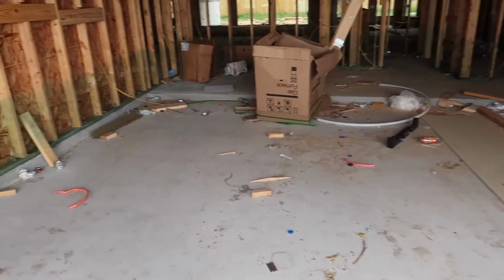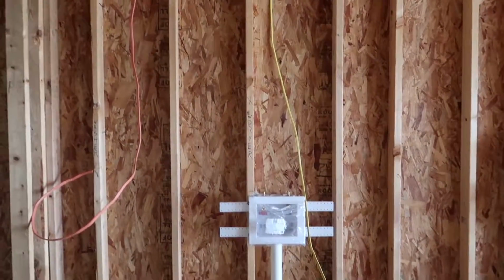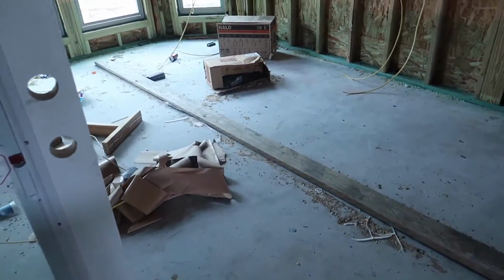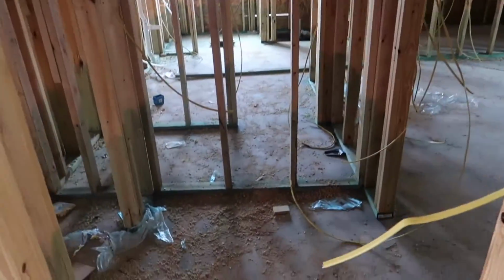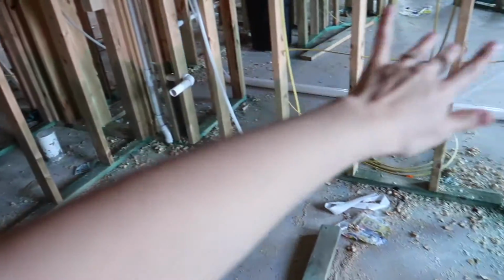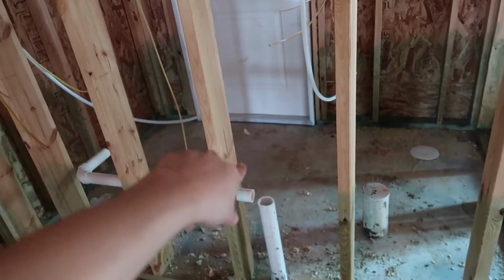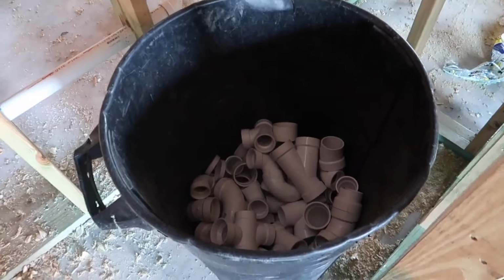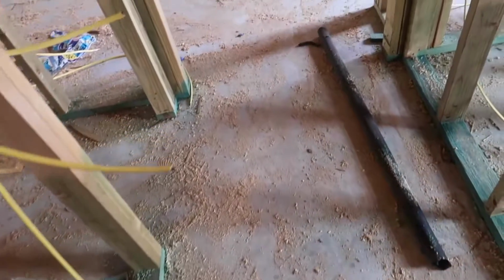Empty House Tour | Framing Stage of Home Building Process | Dream Kailey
Hey Everyone! Today's video is a very exciting one, as we give you an empty house tour of our new house in the framing stage. The home building process is moving along quickly, so we also went ahead and did a "blessing of the home" by writing some quotes on the studs of our home. It's a very exciting time for us and we're exciting to continue sharing our journey with you all as we get closer to seeing the finished product. ❤

Saludos,
Marlene ❤

For those of you who are New, Hi! 😊My name is Marlene and I am a SAHM  (stay at home mom) of a toddler girl named Kailey Aislynn 👧 and baby boy Aiden Matteo 👶. I upload all things cleaning & organization as well as motherhood and lifestyle. So if you're into DITL, Mom vlogs, hauls, extreme cleaning, ultimate cleaning, major cleaning, speed cleaning, entire house clean, complete disaster cleaning, transformation, organize and declutter videos, I'd love for you Subscribe!

Ring Light
Sony Alpha 5100
Canon g7X
Mini Tripod
Regular Tripod

Dream Kailey is a participant in the Amazon Services LLC Associates Program, an affiliate advertising program designed to provide a means for sites to earn advertising fees by advertising and linking to Amazon.com